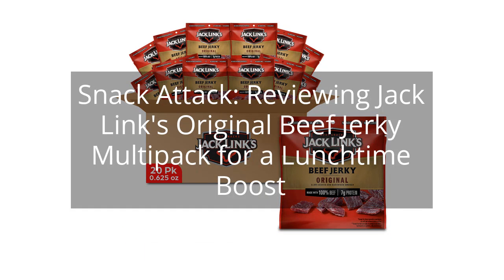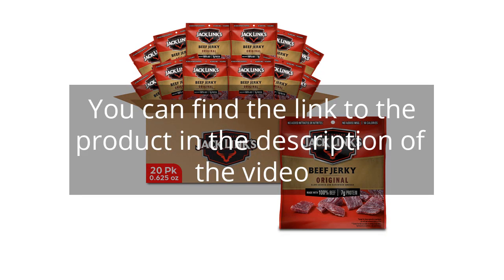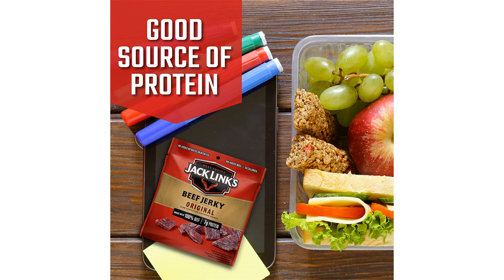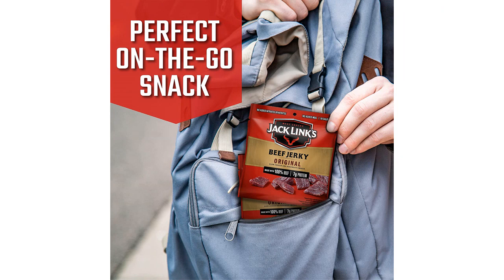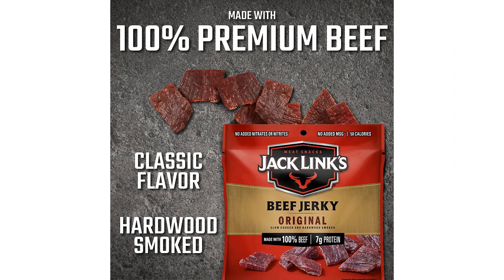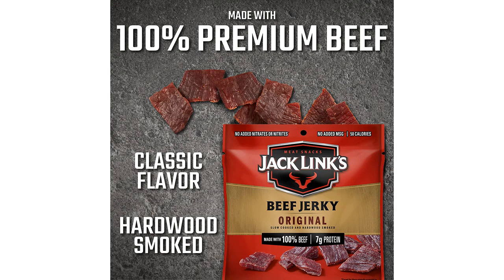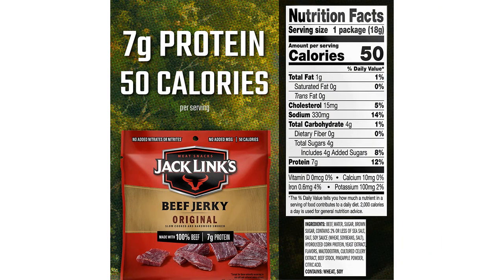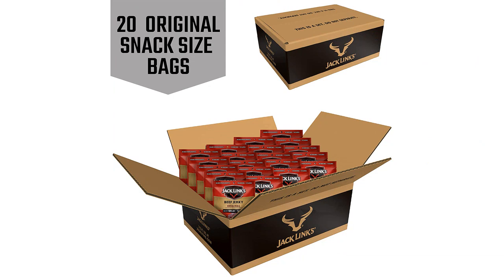Snack Attack: Reviewing Jack Link's Original Beef Jerky Multipack for a Lunchtime Boost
Jack Link's Beef Jerky, Original, Multipack Bags - Flavorful Meat Snack for Lunches, Ready to Eat - 7g of Protein, Made with Premium Beef, No Added MSG** - 0.625 oz (Pack of 20)

00:00 - Intro
00:11 - 1) Jack Link's Beef Jerky, Original, Multipack Bags -...
01:09 - Outro